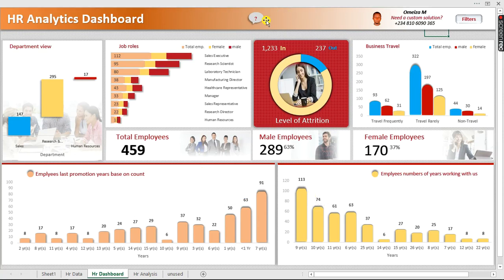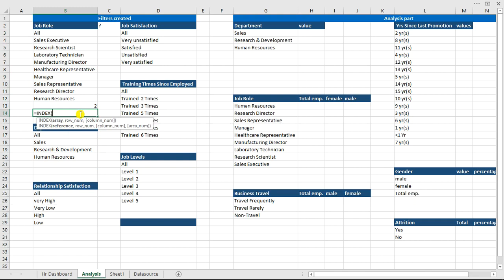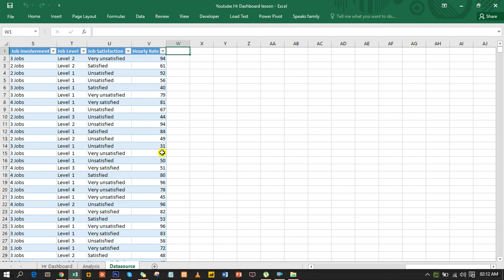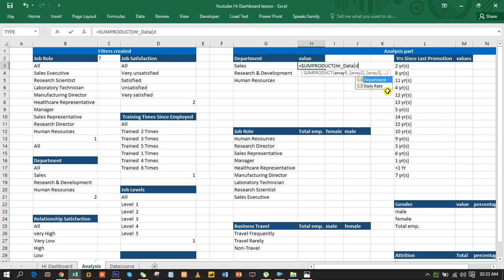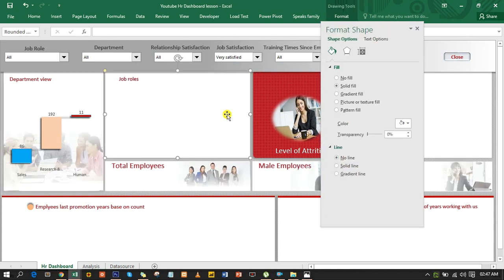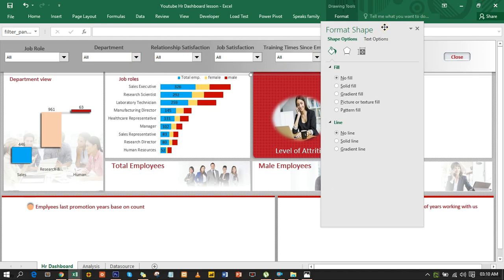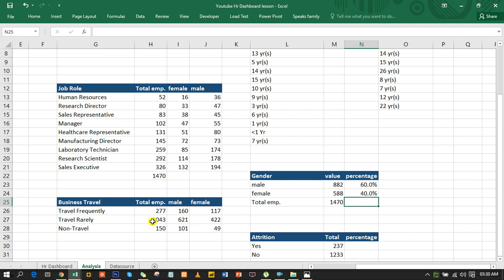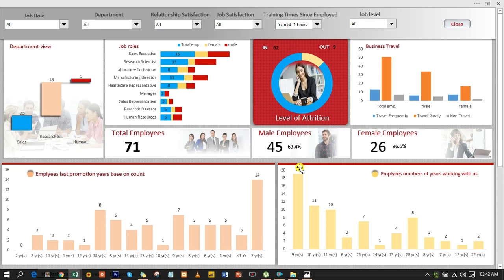EXCEL DASHBOARD DESIGN IDEAS 2021 (How to create your own filters without using PivotTable slicers)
comment your email in the comment section if you want the Excel Hr dashboard template, I will then send it to you.

You will learn how to create your own filters and ignore the pivot table slicers
You will learn how to organize your dashboard tiles or visuals to make your dashboard outstanding.
You learn how to functions like Sumproducts, or logic function, if function, how to work with the percentage in excel, etc.

We are going to add a little spicy to make our excel dashboard juicier by using VBA to make our slicers or filters hidden and as well unhide it if need be.

with just some 4 lines of codes, we are done making all the magic happened.

Never worry even though you have never used VBA or macro before, in this tutorial I got you covered with a very simple and the most well-explained way of writing your own code to work as you want.

I have several excel dashboard that can make you a pro in excel, you might want to check it out your self.